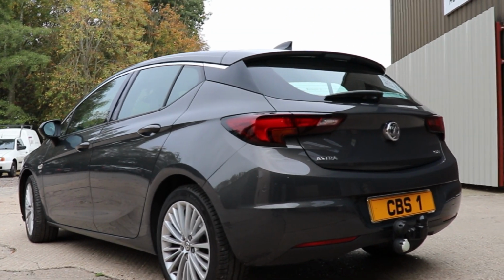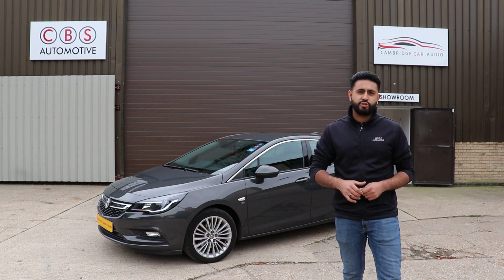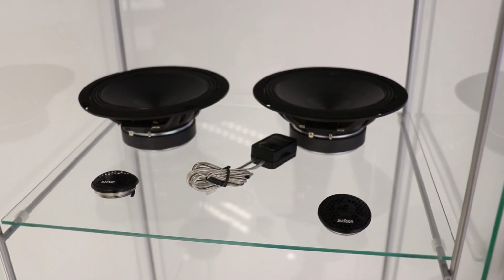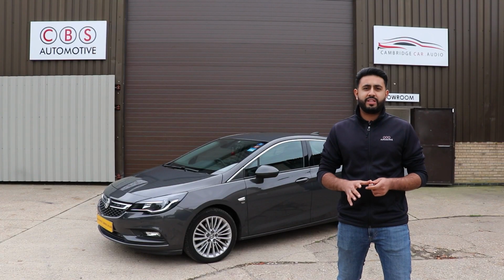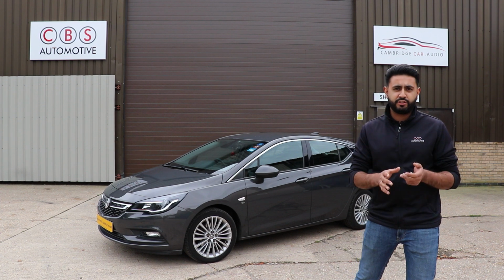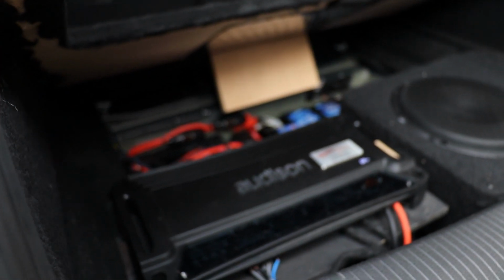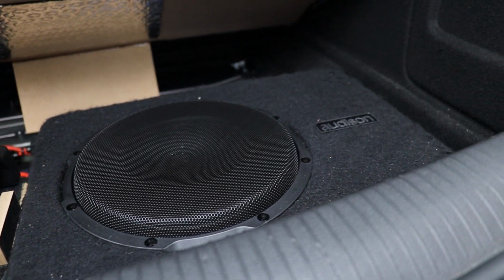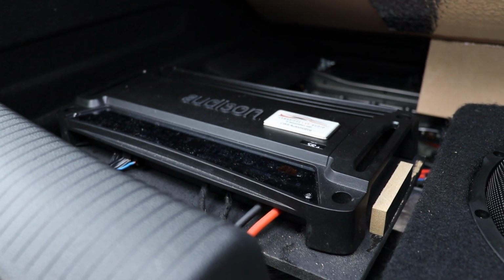Vauxhall Astra Stealth Audio System | Cambridge Car Audio